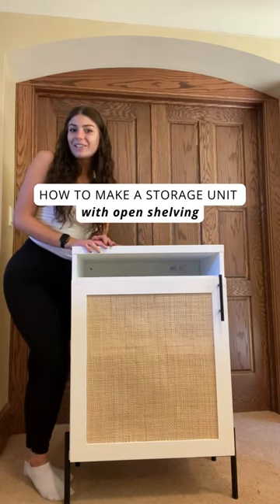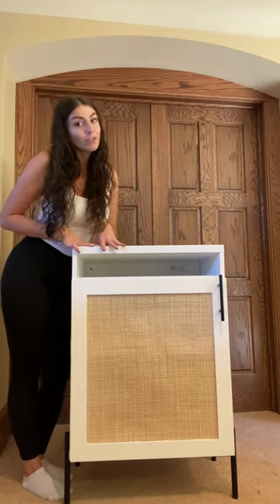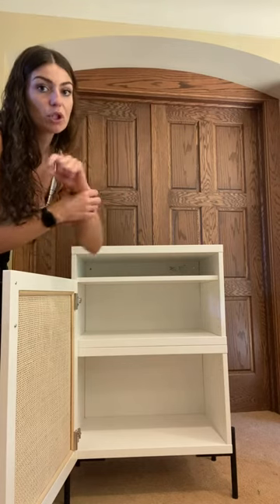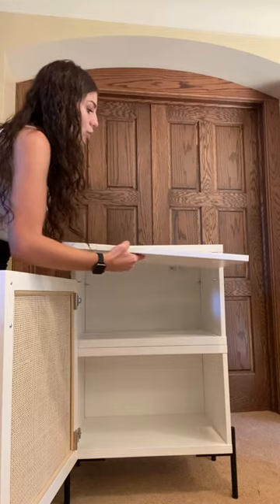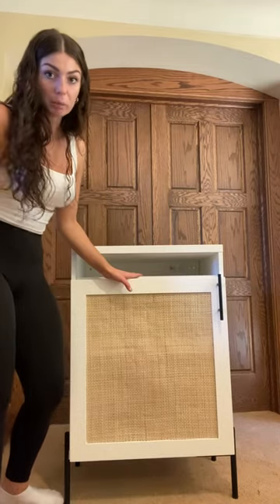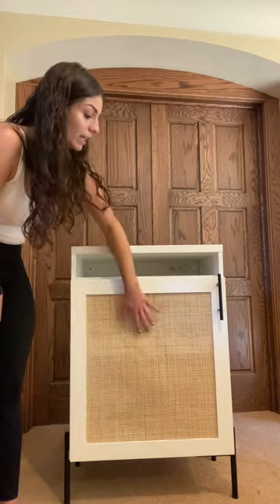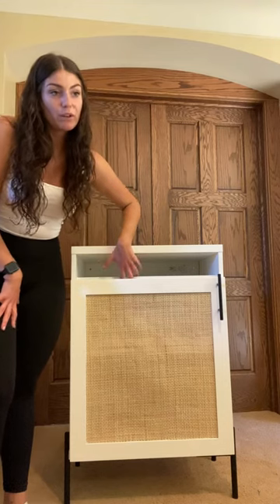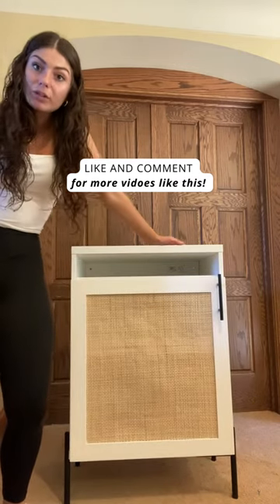Design a piece with open shelving and closed storage together!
Welcome to Norse Interiors, where we bring innovative design to your everyday life. In this video, we'll show you a brilliant and creative way to elevate your storage game by using our Besta door fronts on an IKEA frame while still having open shelving as well.

By using an IKEA frame taller than the door you will be using, you're created a unique open shelving solution inside the frame right above the door. It's a smart and stylish way to optimize your storage while adding a touch of elegance to your space.

Join us on this journey as we walk you through the process, from selecting the perfect Besta door fronts to incorporating an IKEA shelf to complete the look. It's all about customization and maximizing your storage potential.

With Norse Interiors, your home storage can be both functional and beautiful. Let's dive into this exciting DIY project together and create a space that's uniquely yours.